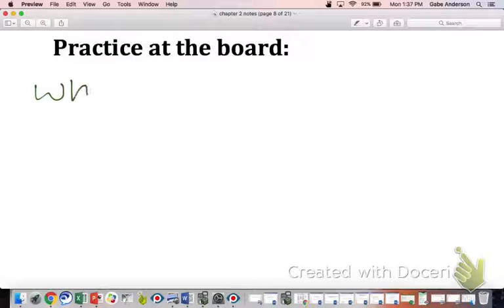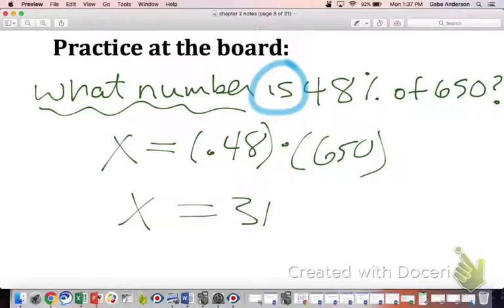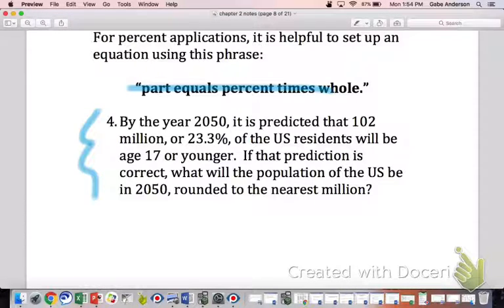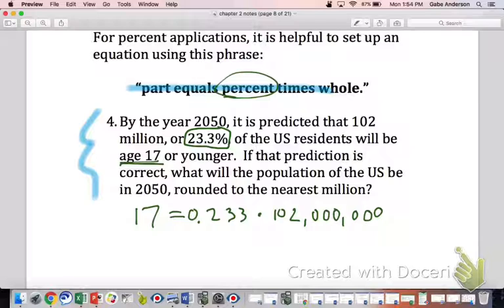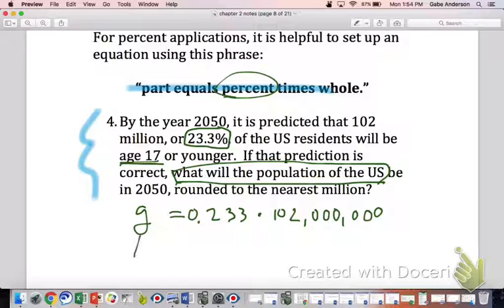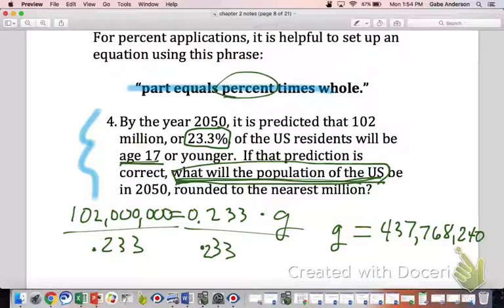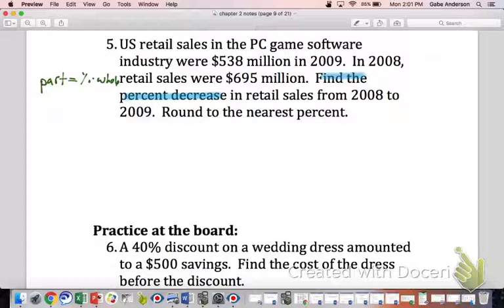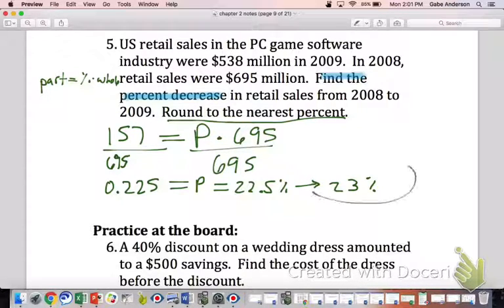September 25, 2017